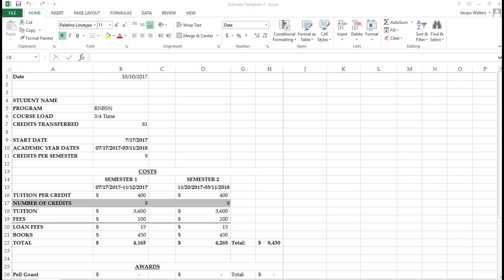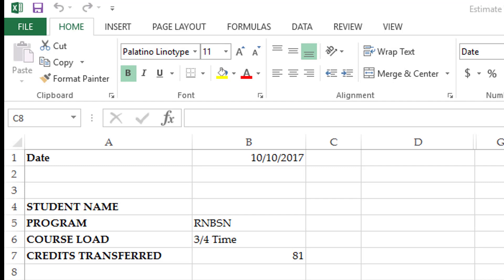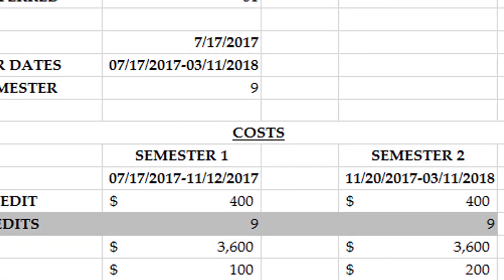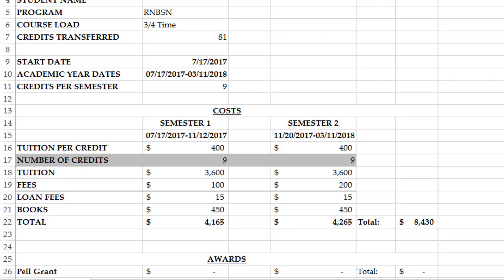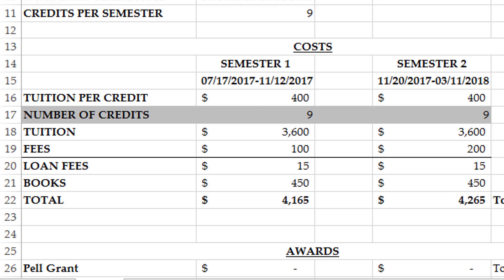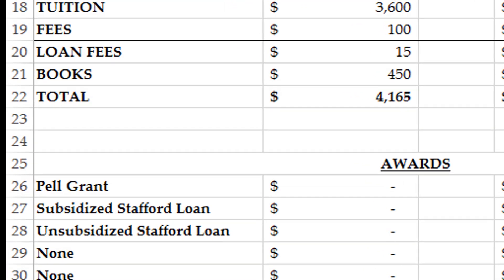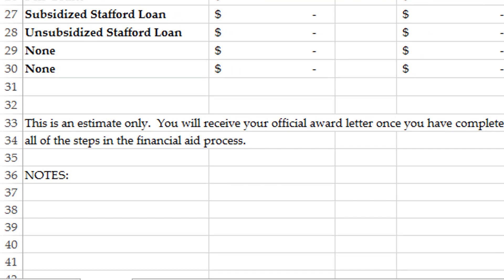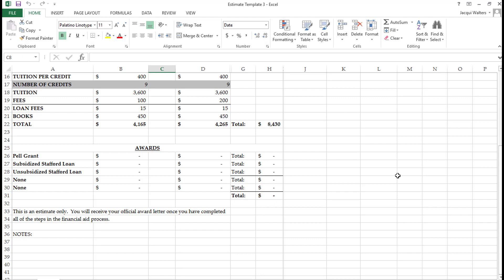Understanding Your Financial Aid Estimate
This video gives an overview on how to understand your Financial Aid Estimate and allows you to follow along using your own estimate sent you by our Financial Aid Department